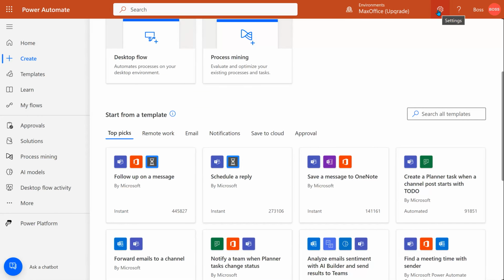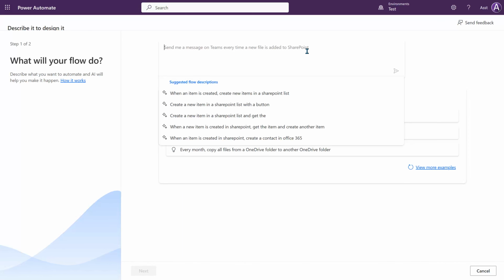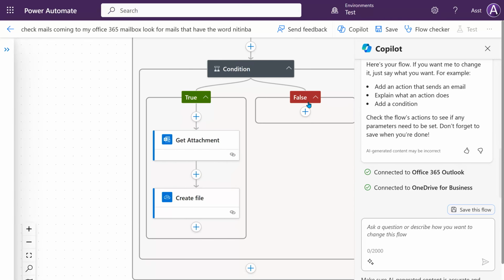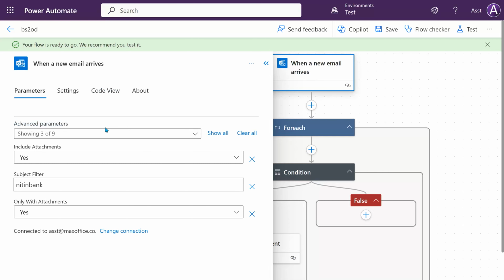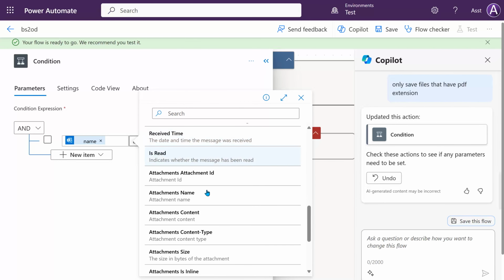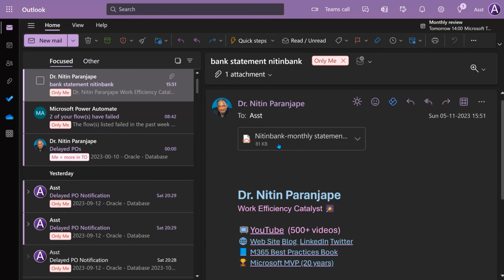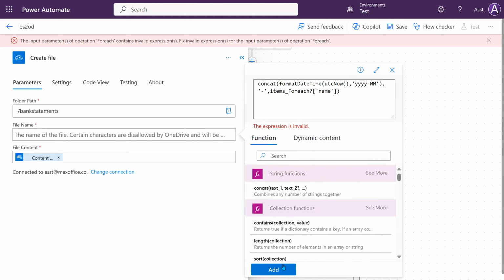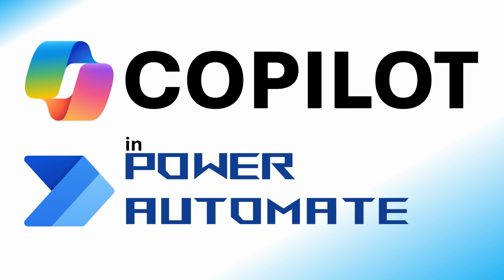How to use Power Automate Copilot - hands-on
Learn how to use AI based Copilot in Power Automate to create workflow automation without knowing any programming.

Try it out step by step
00:08 - Enable  Copilot preview
01:25 - Using Copilot prompt
03:11 - Verify the flow steps
04:27 - For Each step
05:43 - New Designer
06:17 - Test the flow
07:01 - Customize the file name
08:32 - Copilot explains the logic
09:03 - Summary

References
Enable copilots and generative AI features outside United States - Power Platform | Microsoft Learn

Efficiency Best Practices for Microsoft 365
130 best practices everyone must know